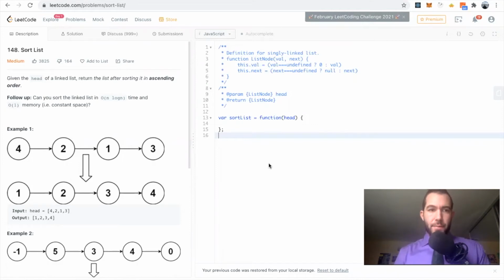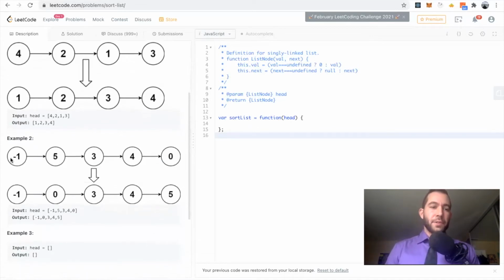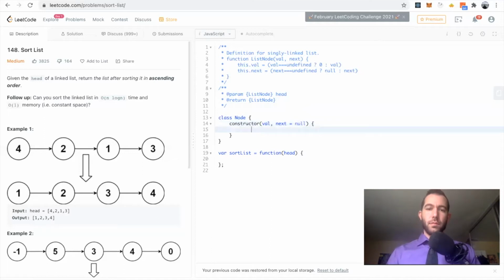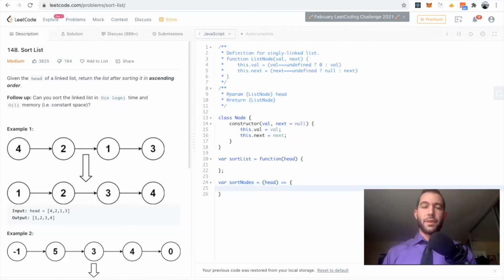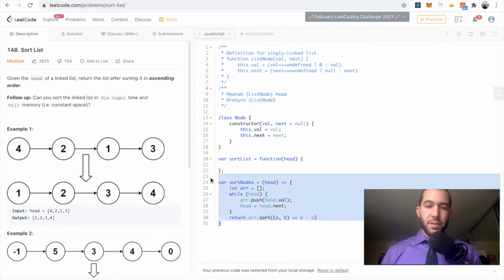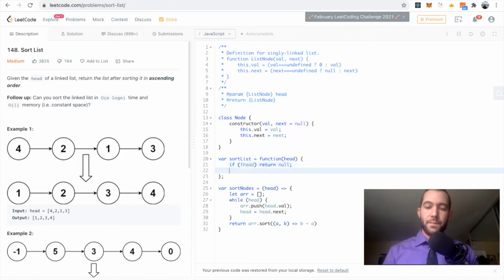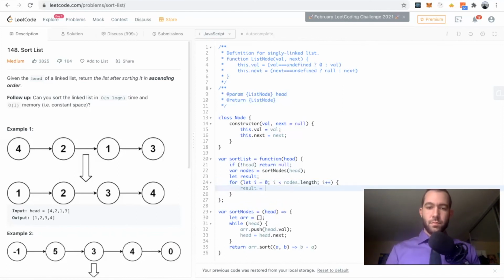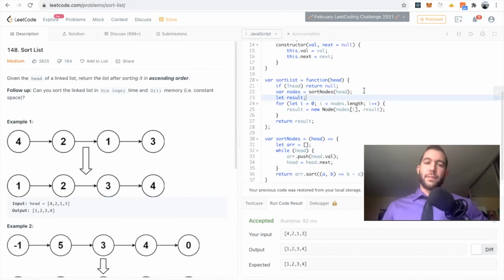Sort List (JS) Leetcode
This demonstrates how to solve #148 medium level problem on Leetcode written in Javascript.